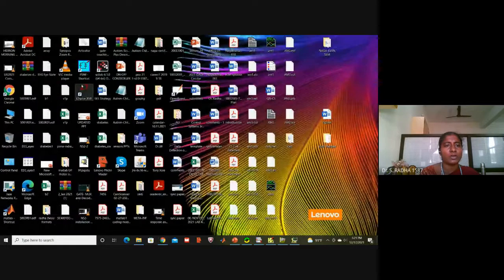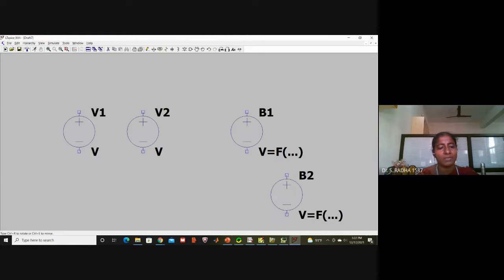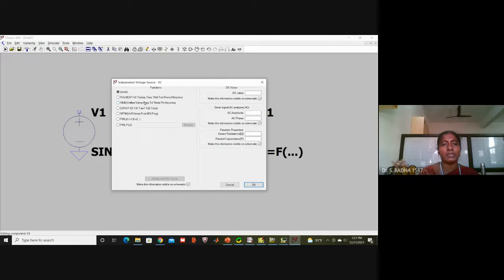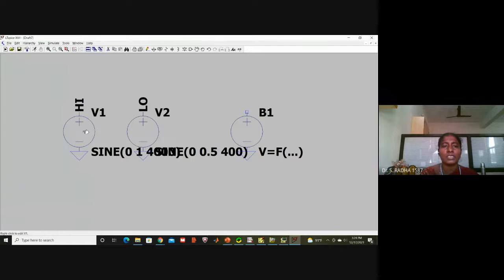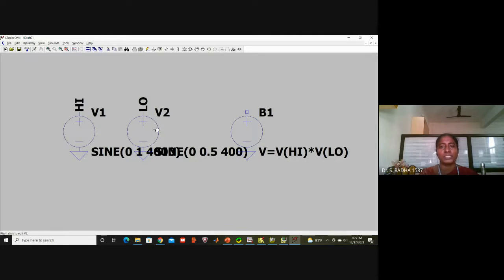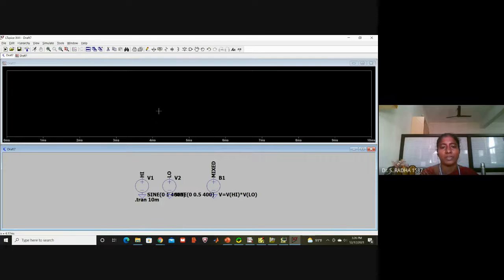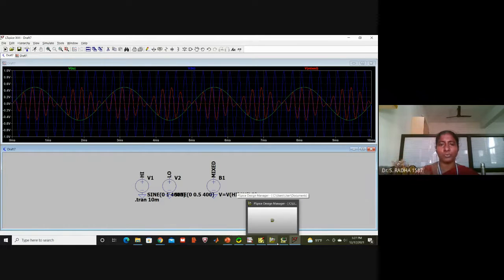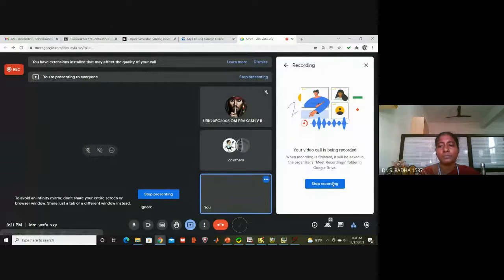Amplitude modulation in LT Spice software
LT Spice simulation- Amplitude modulation- Circuit1